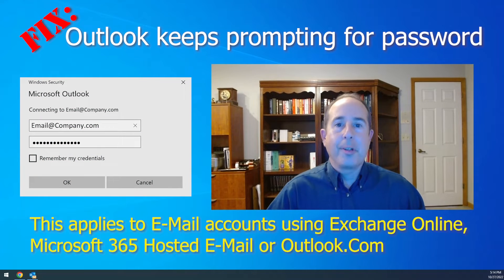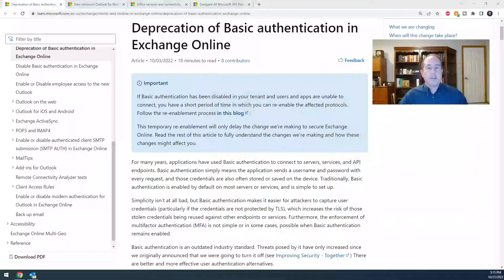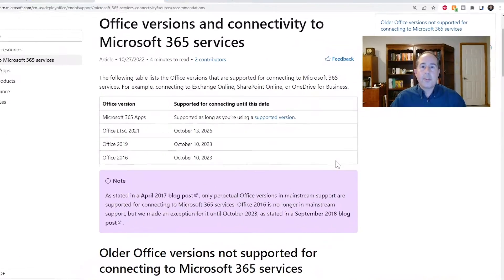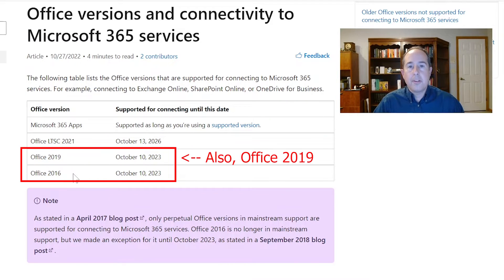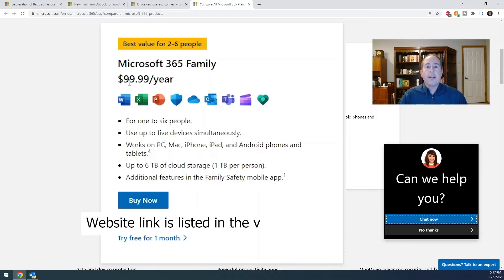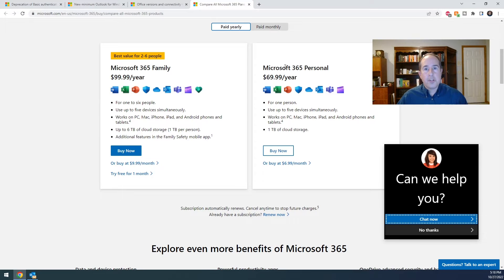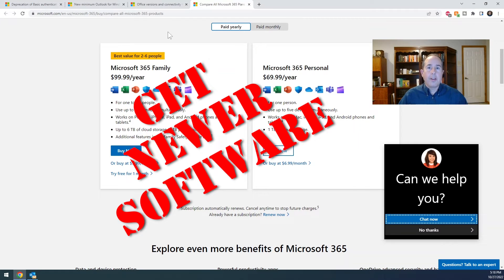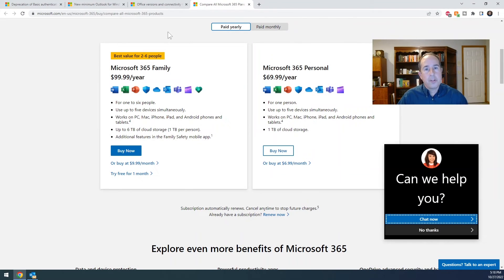Outlook keeps asking for password | How to get connected again!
Having a problem where Outlook keeps prompting for password?  Watch this video to find out why.

In October of 2022, Microsoft stopped allowing connections to their online services using Basic Authentication.  That is causing users who are running Outlook 2013 and older to get continuously prompted to enter their E-mail account credentials.  Outlook 2013 (and older) do NOT support "Modern Authentication" which is now required.  Other programs that connect to Microsoft's 365 services will have his problem too if they don't support connections using Modern Authentication.

The solution is simple but it does cost money.  You'll have to upgrade your Microsoft Office (or Outlook) software to a supported version before your computer will be able to reconnect to Microsoft's Exchange Online servers again.  This also applies to anyone who is trying to connect to their Outlook.Com E-Mail account as well.  You can always use the webmail system to access your E-Mail account with out using Outlook but those of us who use and appreciate Outlook must upgrade to a newer version.

The bad guys have become very advanced and sometimes it becomes  necessary to retire old software versions that cannot support the newer security protocols that are required to keep your computer, data and E-Mail account safe.

In the video, I talk about which Microsoft Office and Outlook versions are still supported and I also provide details about purchasing a Microsoft 365 Family or Microsoft 365 Personal software subscription to get you back up and running fast.

MAC / EMAIL / OUTLOOK PROBLEMS:  I also have a solution for Mac computers that are using the MacMail program to access Microsoft Exchange Online E-Mail accounts.  Your Mac computer must be running the 10.14 (Mojave) operating system OR NEWER.  If you use Microsoft Outlook on your Mac, you also need to make sure that the Microsoft Office version is version 15.20 or newer.  * It took a lot of research to find this out! *

I hope this video helps those who desperately need a solution to the problem.

Cheers!  -- Jason